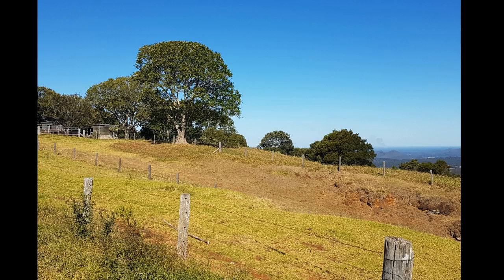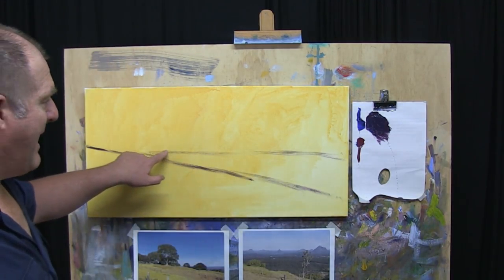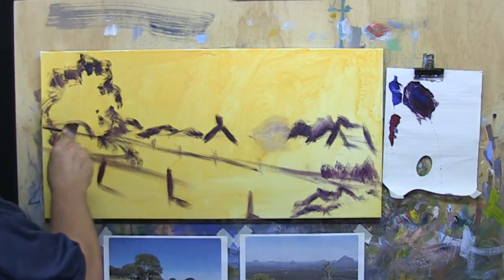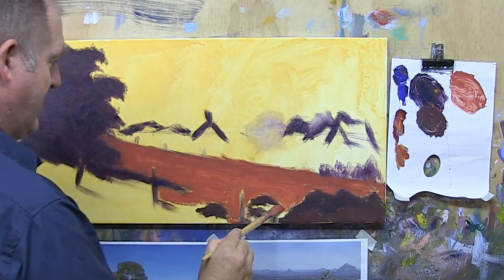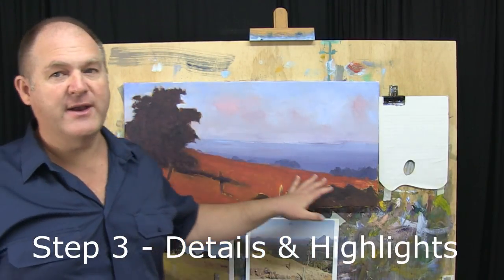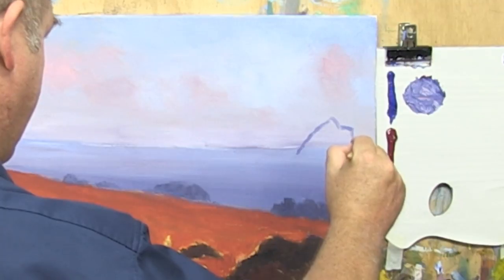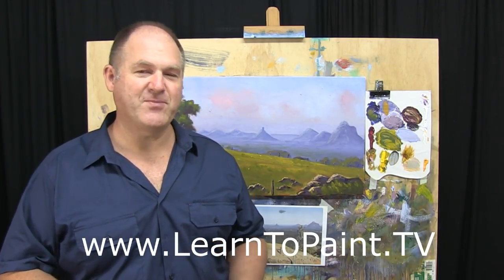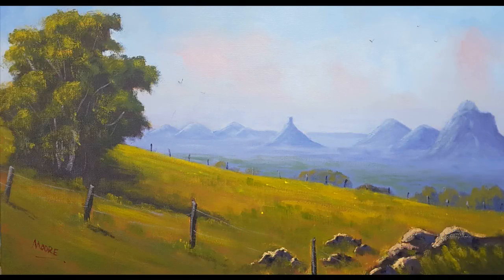Learn To Paint TV E6 "The Glass House Mountains" Acrylic Painting Tutorial.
Welcome to the sixth episode of 'Learn To Paint TV' ... a brand new weekly online TV show.

In this episode we paint a terrific panoramic landscape painting in acrylics for beginners. The subject is The Glass House Mountains in Queensland.

This episode of the Learn To Paint TV show features a larger more panoramic landscape tutorial done in acrylics. It is a good acrylic painting tutorial designed for beginners to intermediate artists. It could also be done in oils if you prefer.